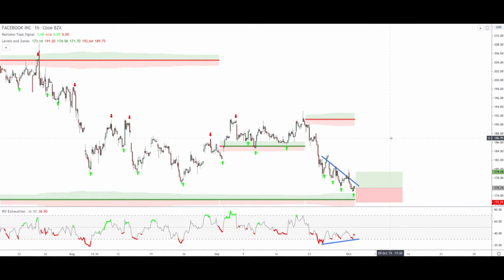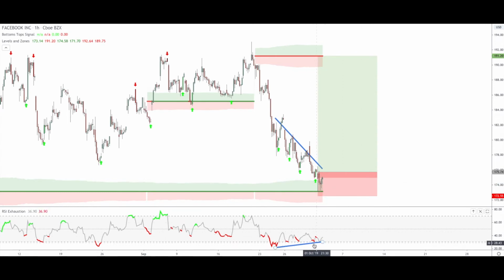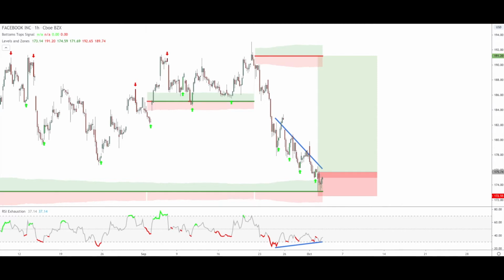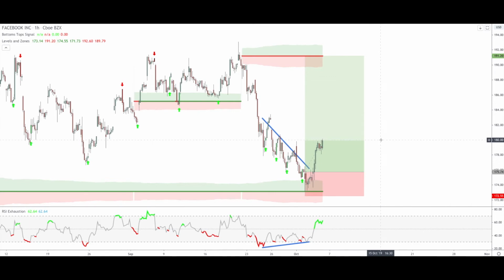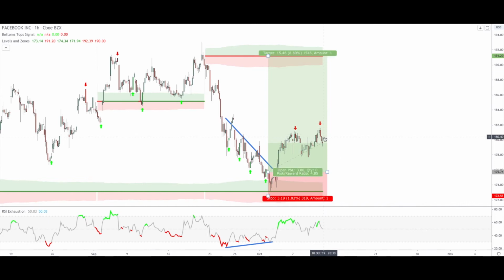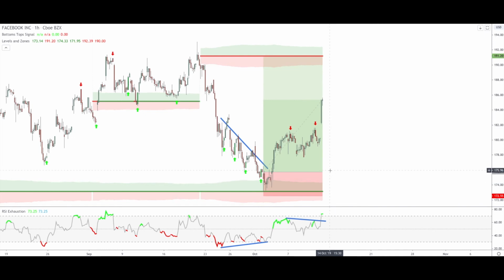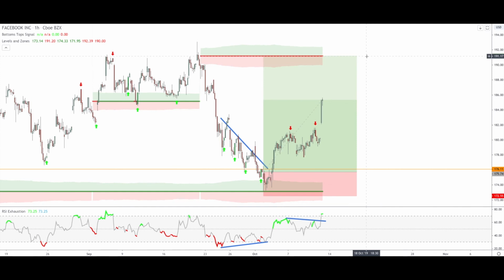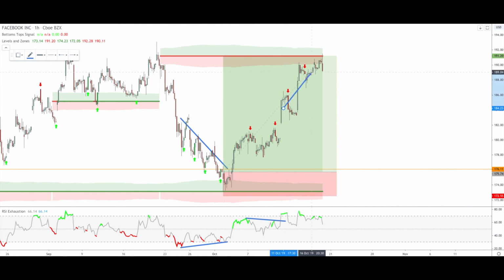How I got almost 5x Profit on Facebook stock | Best TradingView indicators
★ ★ LINKS ★ ★

By using our best technical indicators for stock trading, we perform a rigorous Facebook stock analysis and identify a clear and very safe trade setup. In particular, we have a significant divergence between the price and the RSI Exhaustion, we have bearish exhaustion and we also have a series of tops, the last one being the one that we exploit to trade some Facebook shares.

In the end, the trade has been rather long but we successfully exploited the price movement between the major support and resistance and, thanks to the stock technical indicators that we used, we got out of the market with an almost 5x profit on Facebook stock, a 4.85x to be precise.

00:00 Introduction
00:15 Trade setup
04:03 Take Profit & Stop Loss placement
07:50 Trade update 1
11:51 Trade update 2
13:52 Trade update 3
17:07 Trade update 4
19:08 Trade closed and final discussion